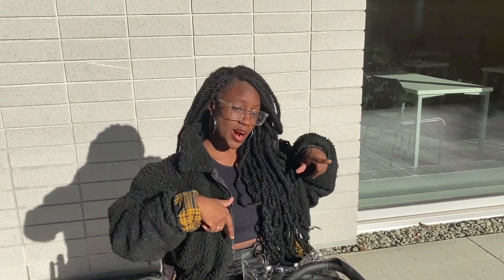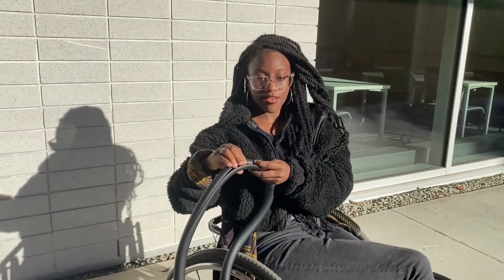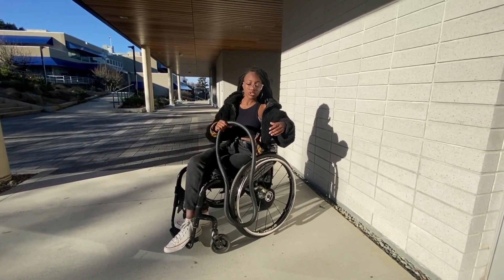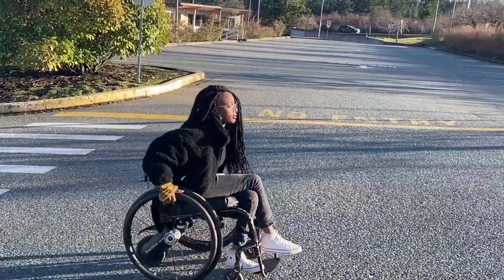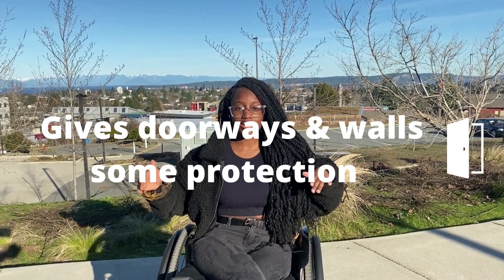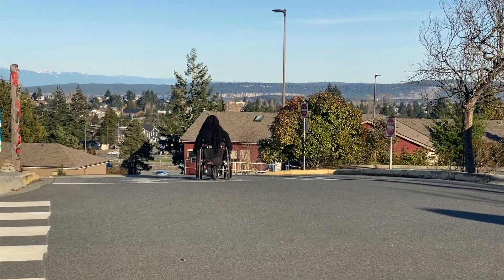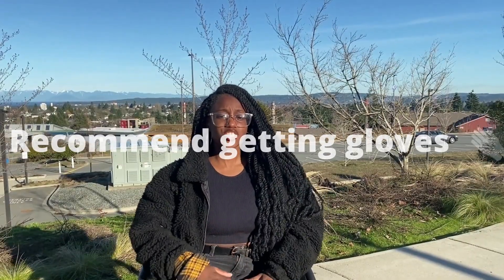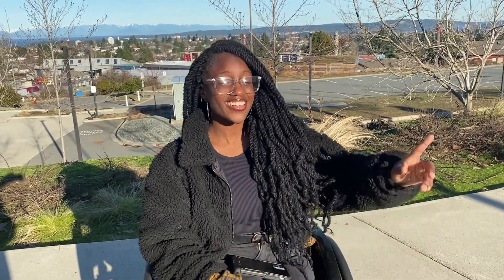Push Rim Cover By Reha Design Review!